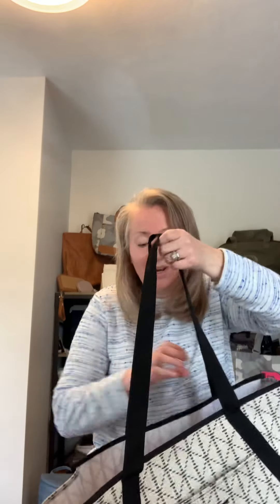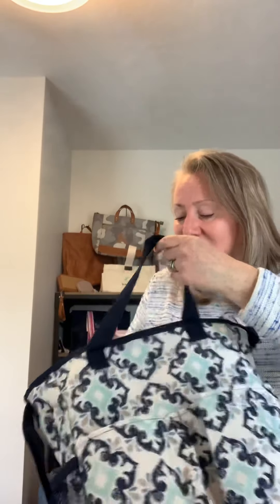50% OFF Thirty-One Tote Sale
50% OFF Thirty-One Tote Sale (Select Styles)

** Starting May 21, 2021 @ 3am - May 31, 2021 @ 11:59pm PT or while supplies last.

** 5 Select Totes Styles on Sale:
Medium Utility Tote
Small Utility Tote
Round Utility Tote
Crossbody Organizing Tote
Cinch Utility Tote

** Stock on all the gifts you’ll need for the year!